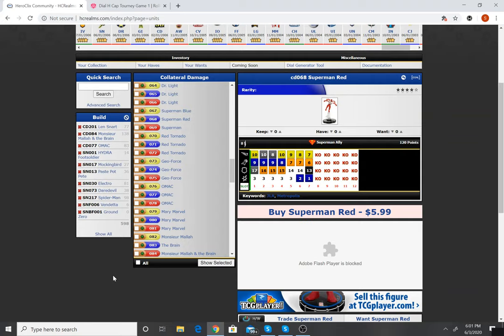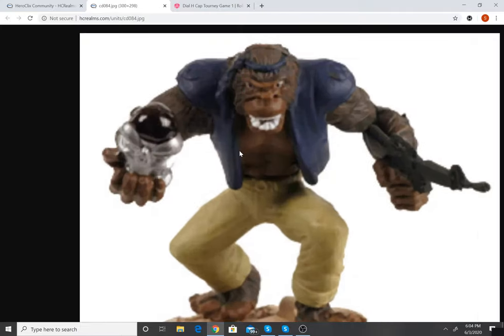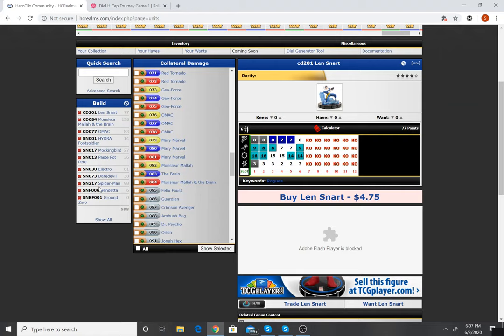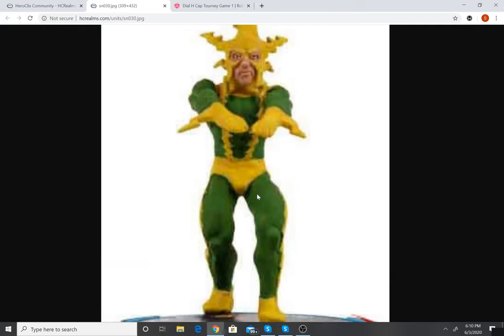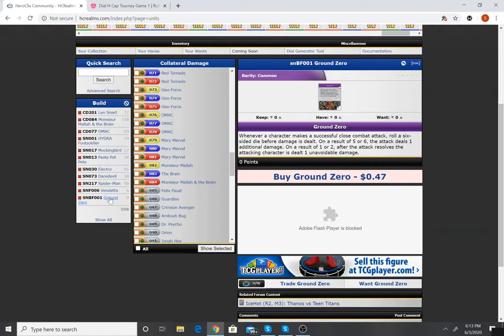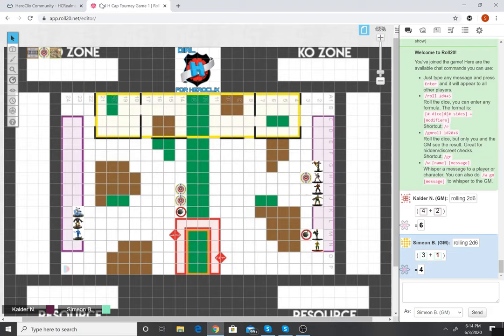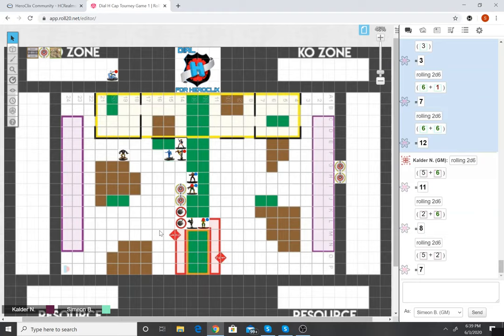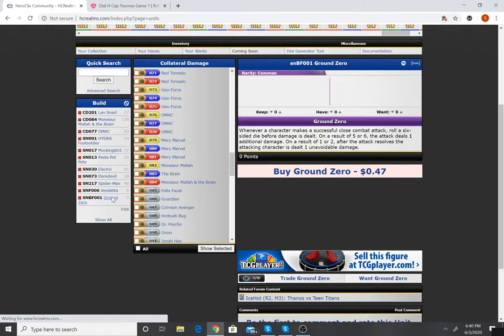Dial H for Heroclix: Thursday Throwdown Ep. 8 Sinister VS Collateral Damage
Based on your votes, Kalder and Simeon have built teams from Sinister and Collateral Damage. Who will be the best of the best using the best of the worst? Tune in to find out in this epic Golden Age Throwdown!
Dial H for Heroclix is a Casual Heroclix podcast you can check it out on itunes, Podbean, and wherever podcasts are found!

Next round Kalder is building out of Super Nova and Simeon will build from Origin.